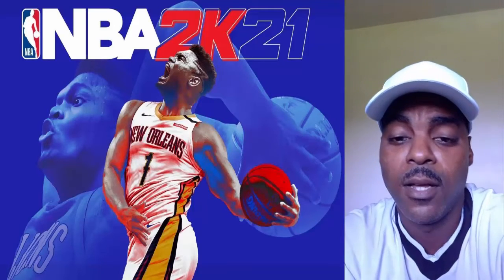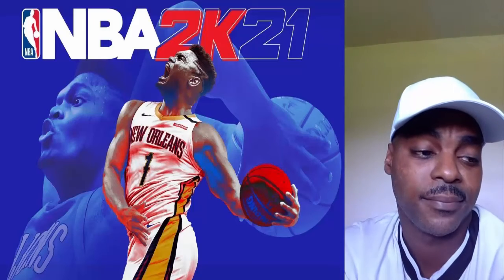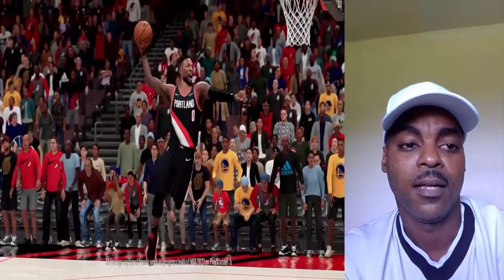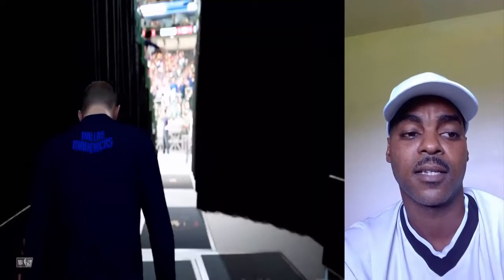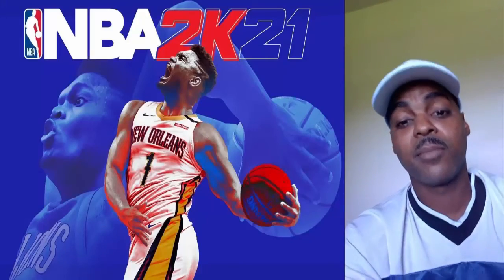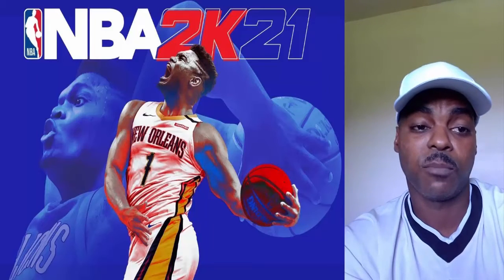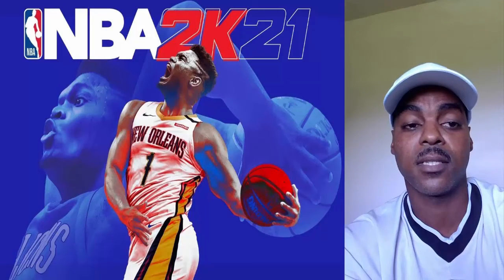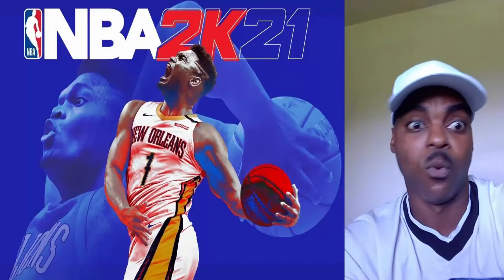NBA 2K21 Next Gen Gameplay Reveal Trailer Reaction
Next Gen NBA 2k21 is looking real nice in My opinion, what do You think about next Gen NBA 2k21?

Summer Time - Reggae Instrumental

CFM Production